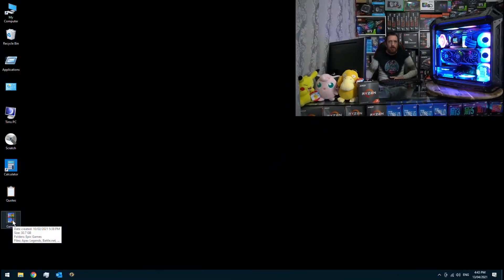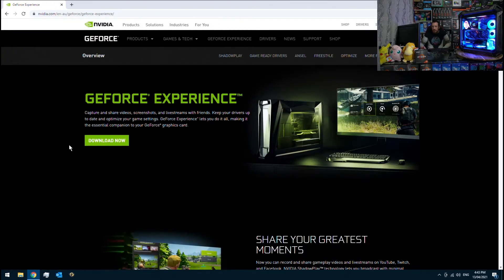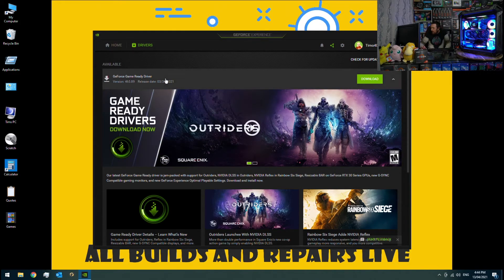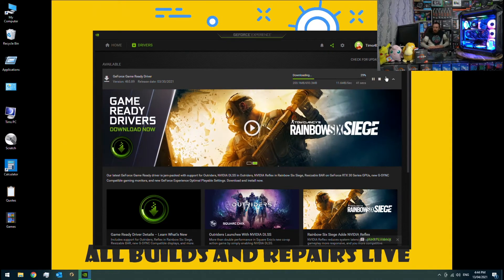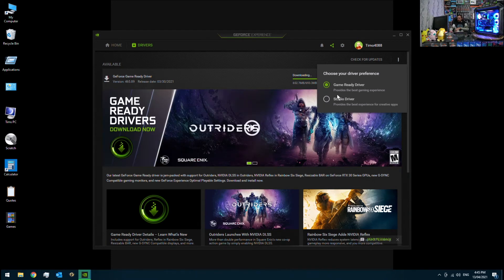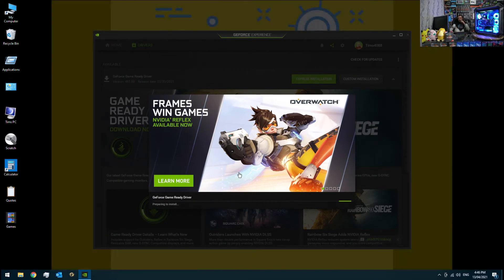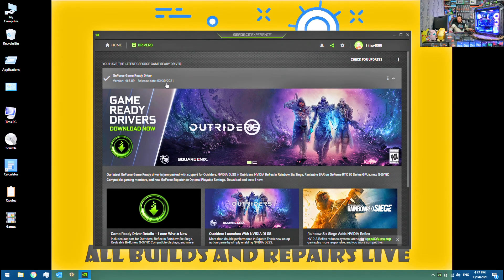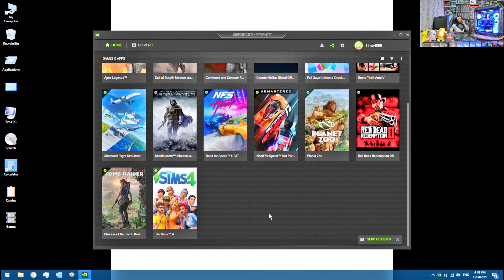How to update your drivers with GEForce Experience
I'm Tim, from TIMS-PC. I build custom PCs to suit any needs or budget. I also livestream all my builds for transparency and educational purposes.